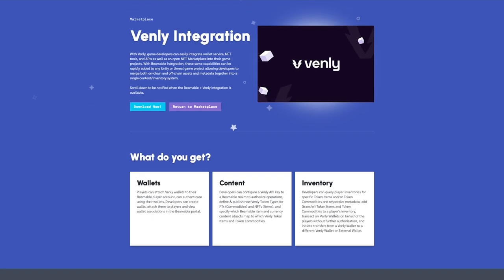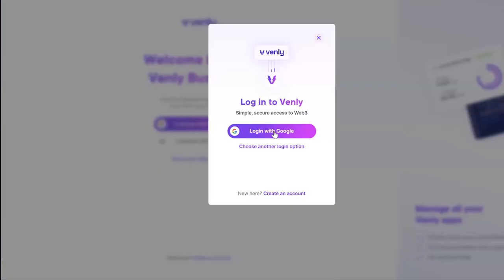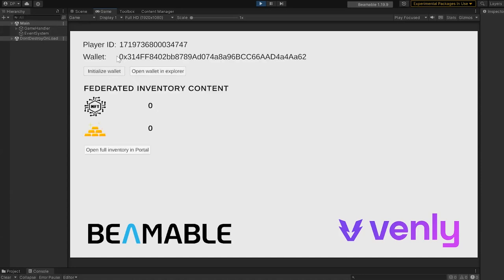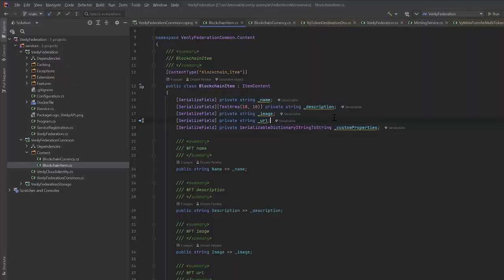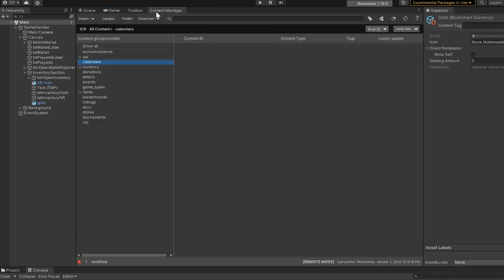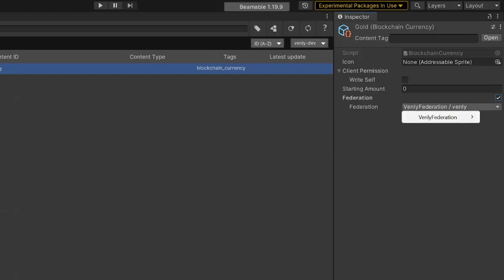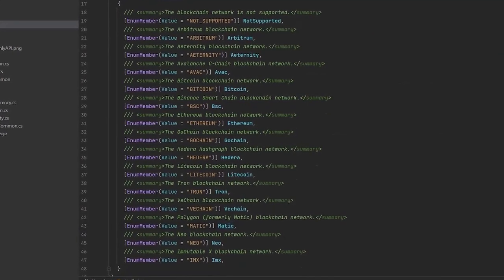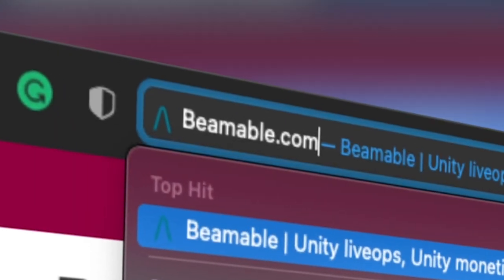Beamable Now Supports Venly Integration